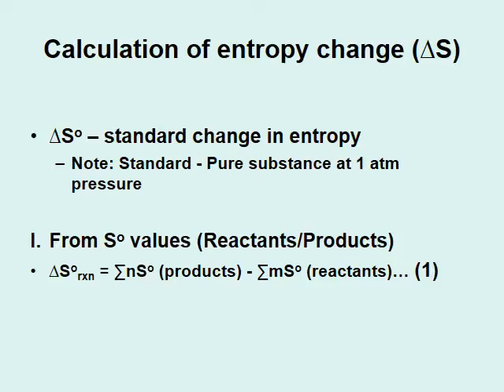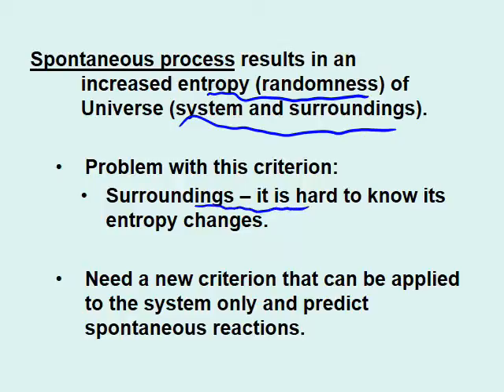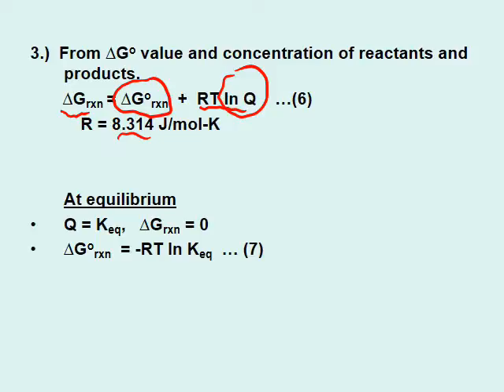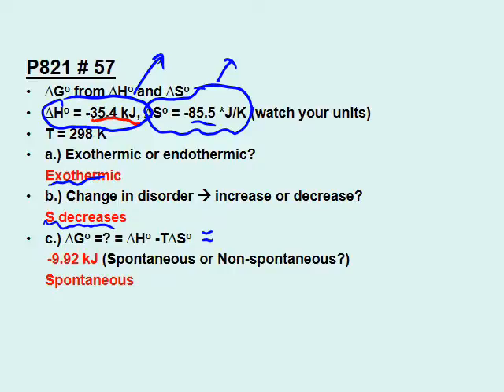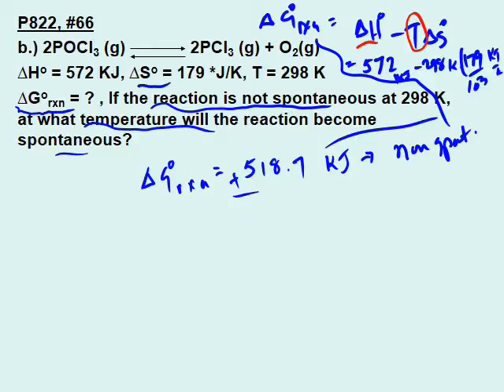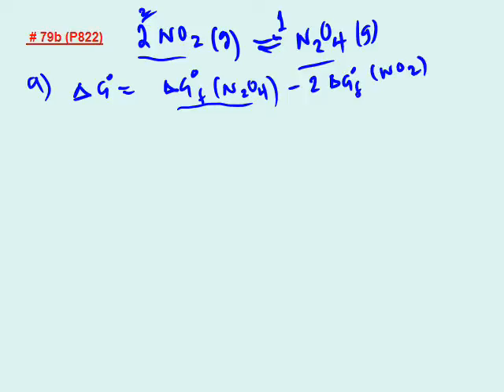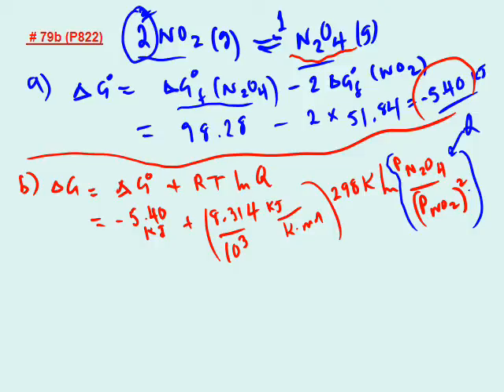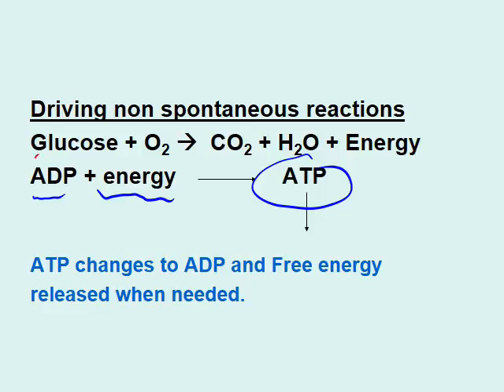C112 Ch 19-2 (Calc of entropy and Free Energy)